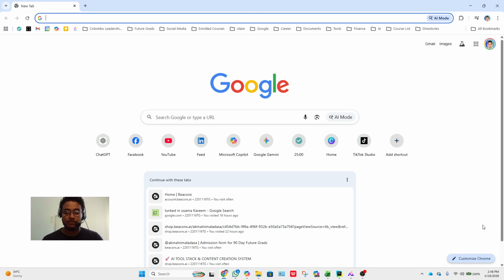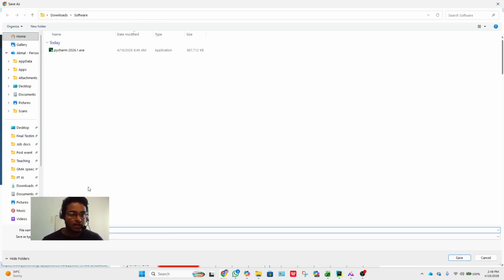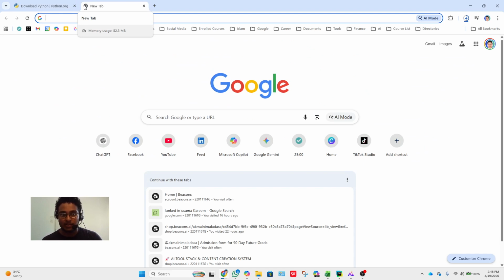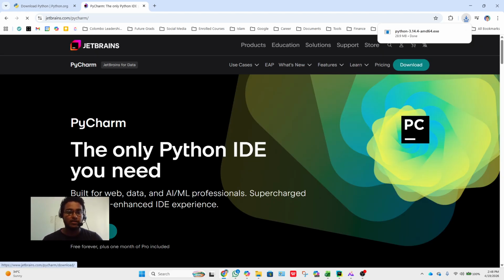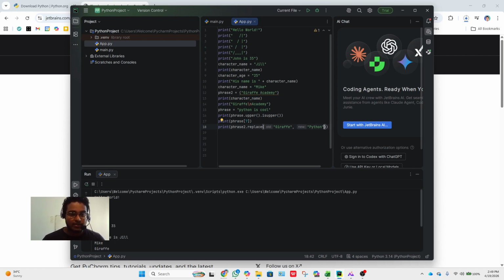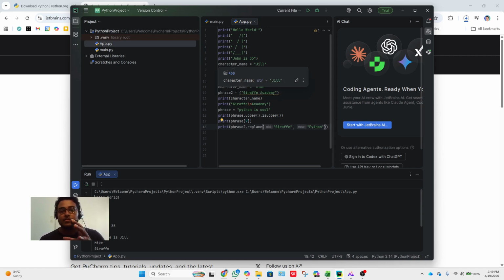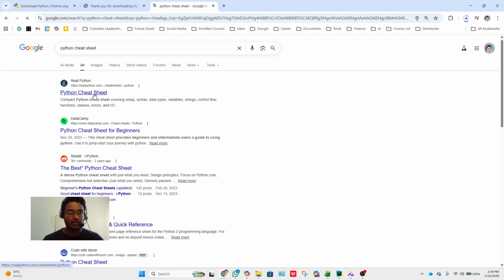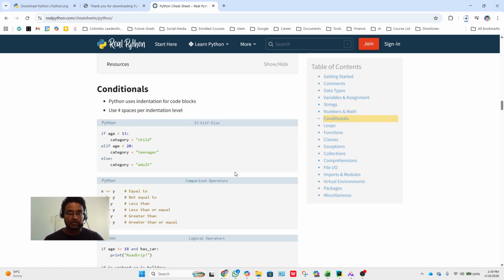Coding | Part 1 | Let's get started on Python!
Python basics installation guide

Comment ‘CHEATSHEET’ and I’ll send you my FREE AI + Excel starter guide

Only for serious learners — DM me ‘COURSE’ and I’ll send you the 90-Day Program details + how to enroll